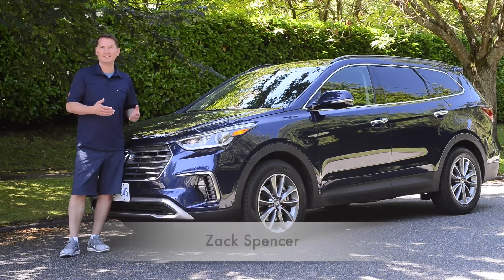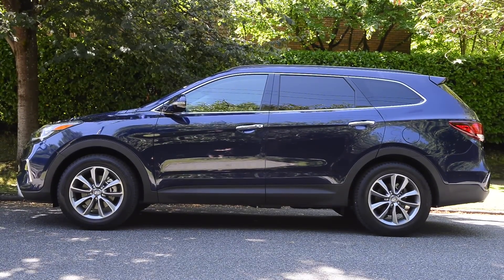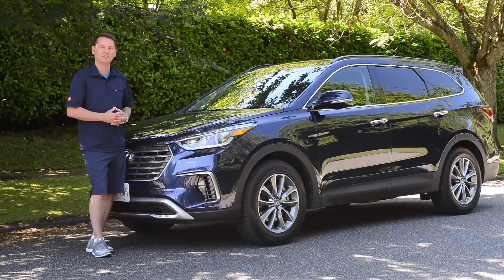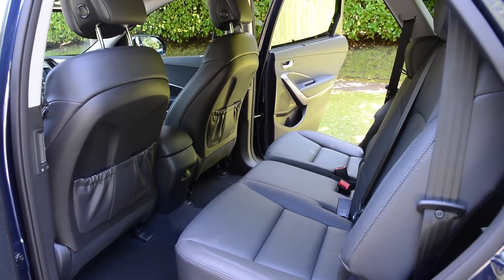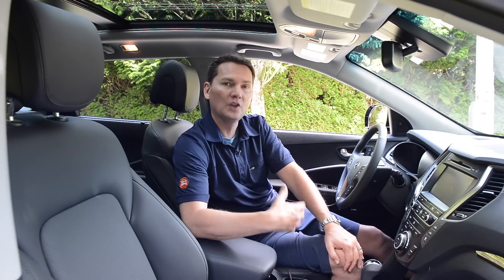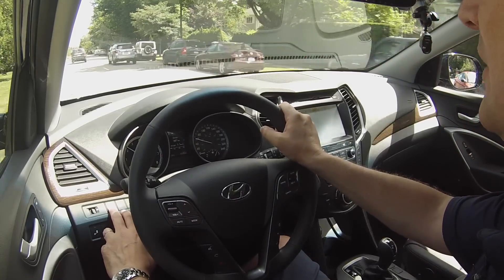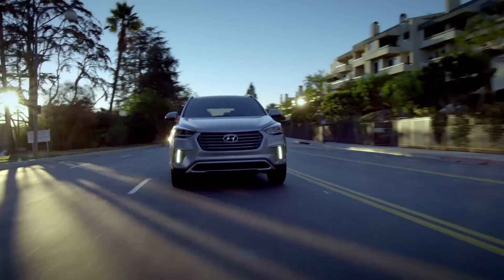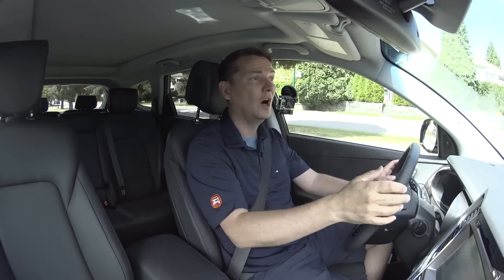Hyundai Santa Fe XL Review--NEW LOOK AND TECH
The Hyundai Santa Fe is sold as a Santa Fe Sport 5-passenger and the Santa Fe XL 7-passenger model. The XL is sold with only a 3.3L V6 and 290hp. This model gets a new front and rear design, more interior tech and advanced safety features.

Zack Spencer
Zach Spencer
Canadian Car Review
Motormouth Canada